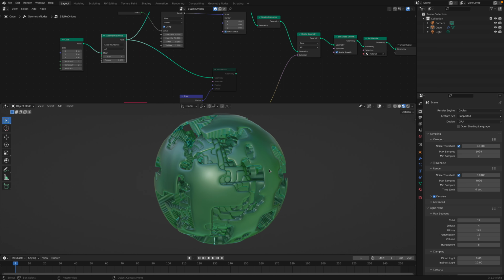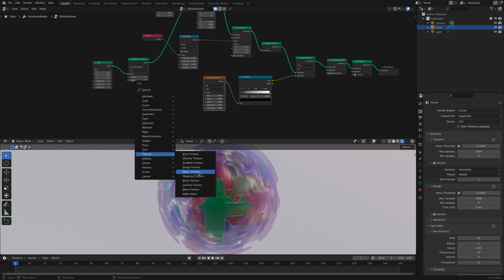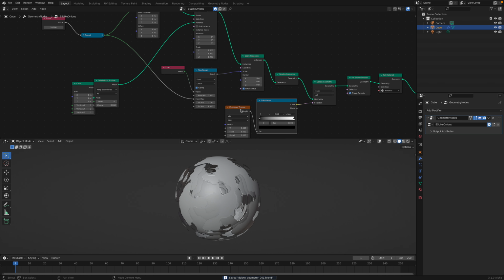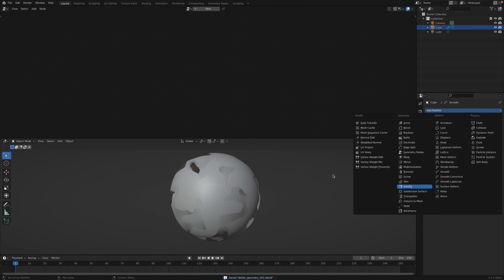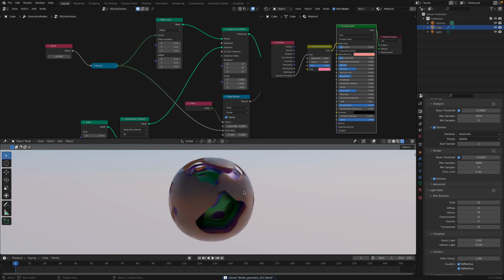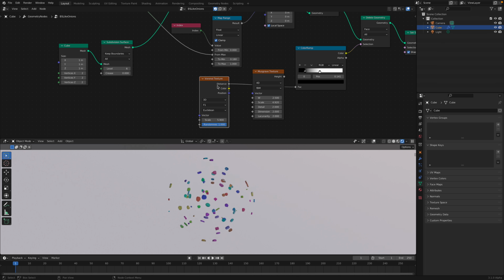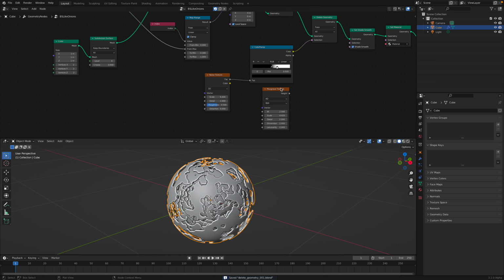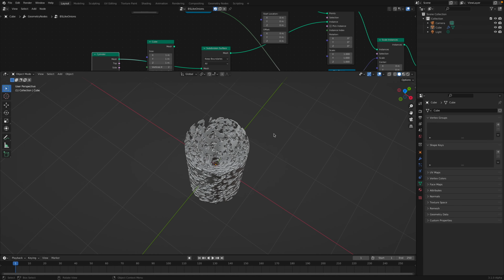LIVENODING Procedural Layered Surface Porosity Using Geometry Nodes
In this episode, I am revisiting an old idea made in the past using Blender and SVerchok nodes, basically a trick that takes advantage of 3D Texture Nodes to Delete Geometry Faces in layers, so we either have SOLID or VOID area, within surface. We can now do this really simply using Geometry Nodes in Blender 3.1.

The result is something that looks complex like surface been eaten by termites or ants. Play around with different 3D Texture Nodes and see the different result.

Also try using Glass and adjust the transparency of your Shader, per 3D mesh and see the beautiful layered porosity effects.